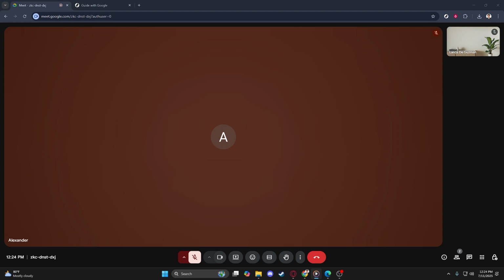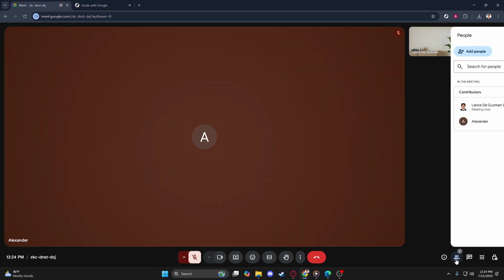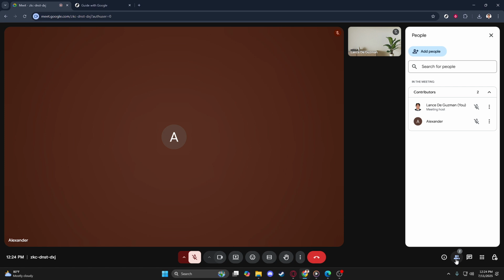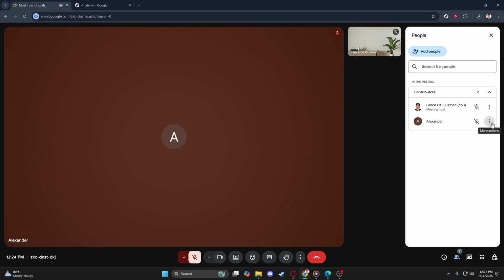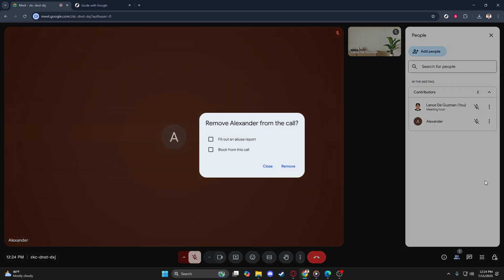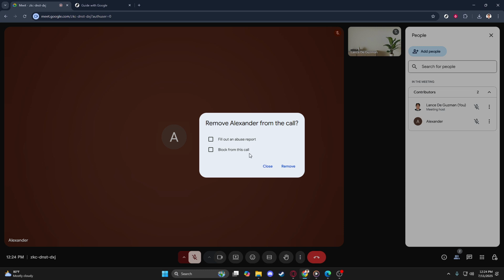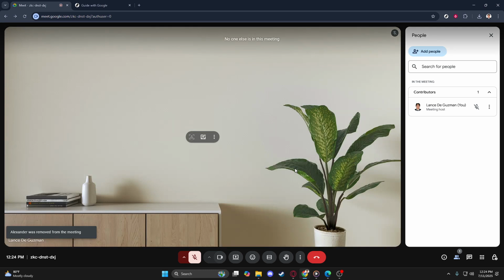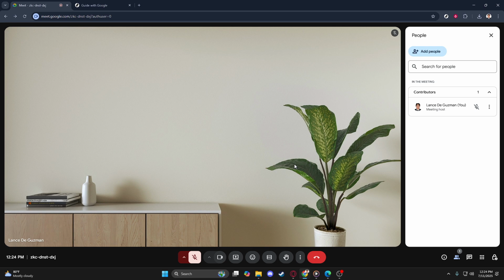Google Meet Remove Participants [2026 Guide]